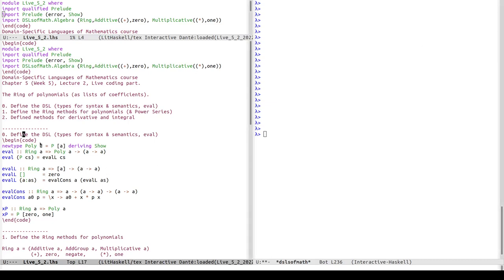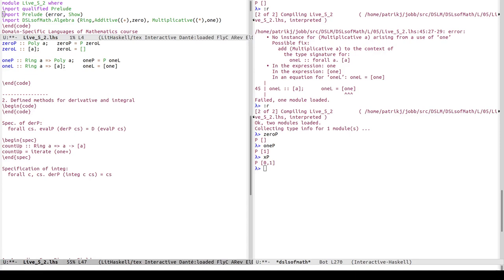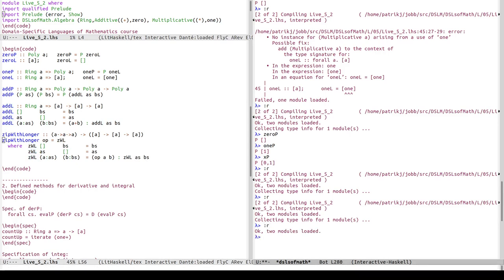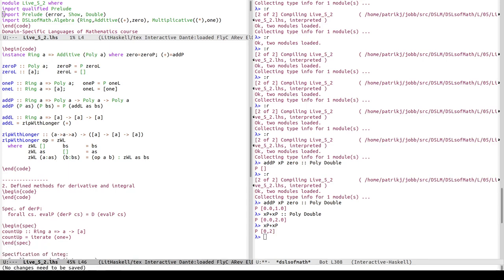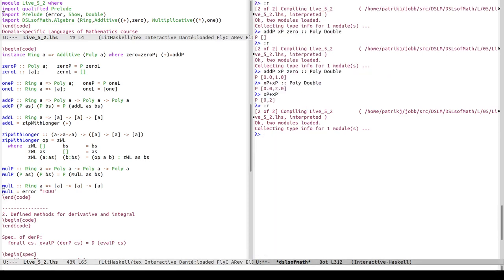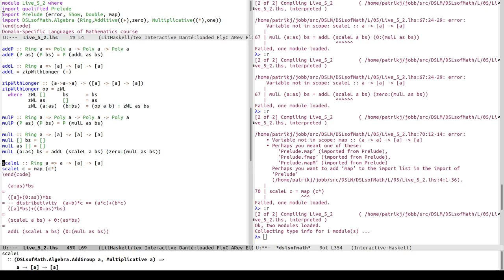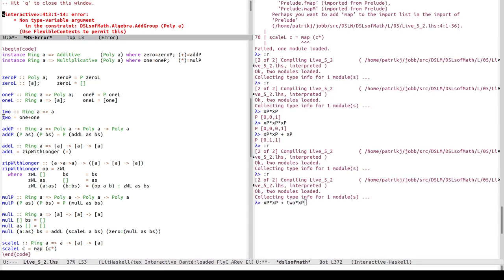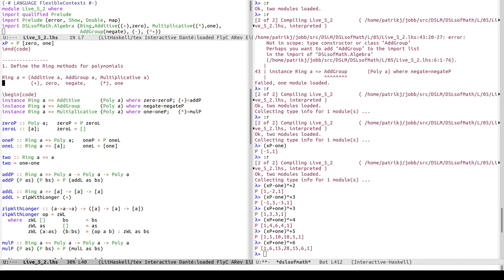DSLM 2022 L5.2.4